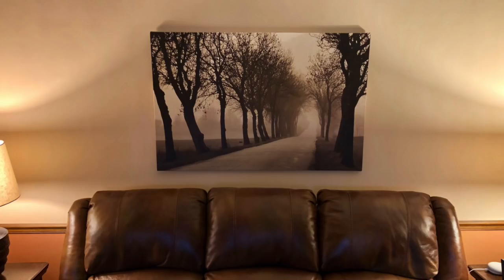How Many Megapixels Are Needed For A Large Print?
Do you need a super high-resolution camera to make a large print?  In this video, I will give you my opinion.